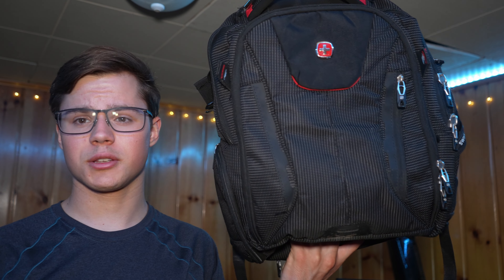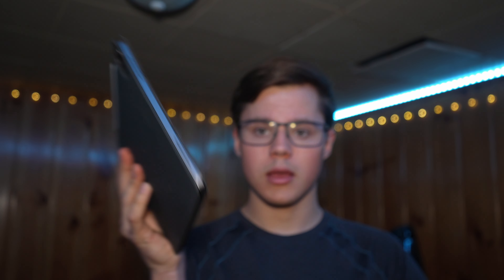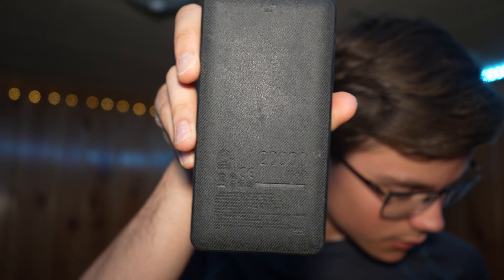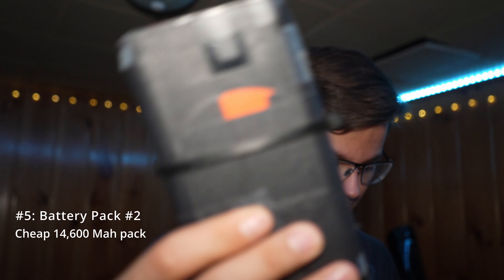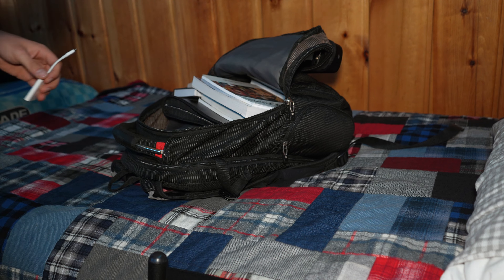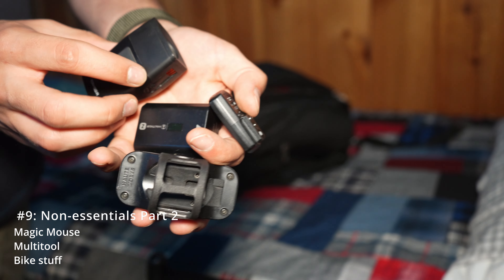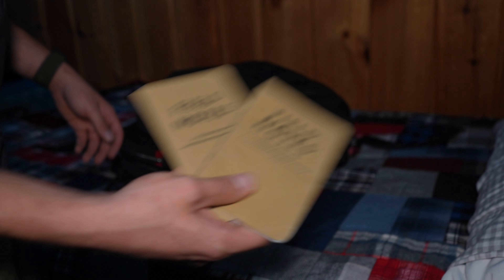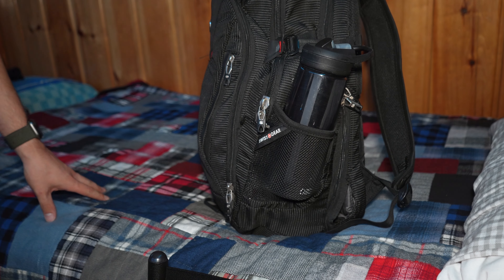Ultimate Youtube Student Daily Carry!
Some people throw a few things in their backpacks, others put a lot more in their bags, then there is me, and this video.
This is the ultimate, no-limits, college backpack stuffing session. You name it, it's in this backpack. From a top-of-the-line laptop, tablet, and camera, to the less essential goods like pens and pencils, it's all in this black hole of a backpack.

But now.